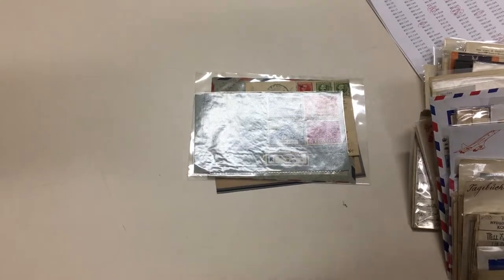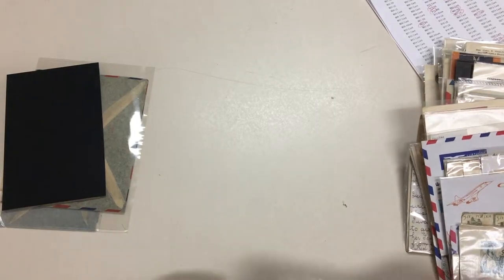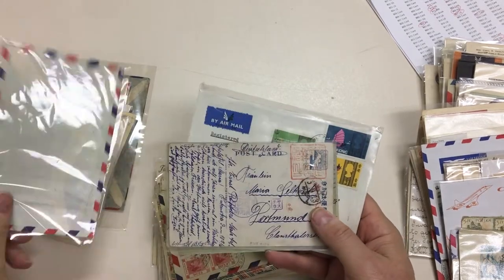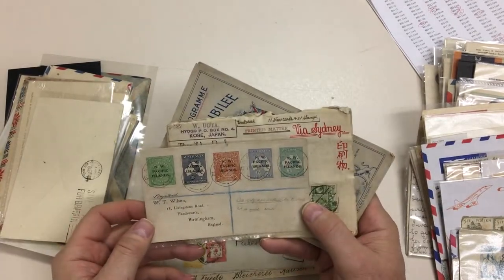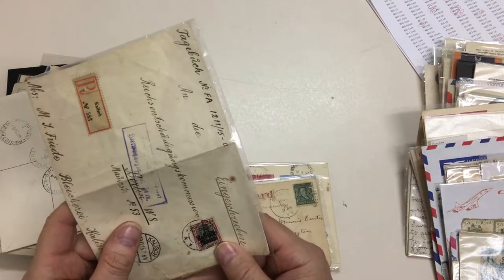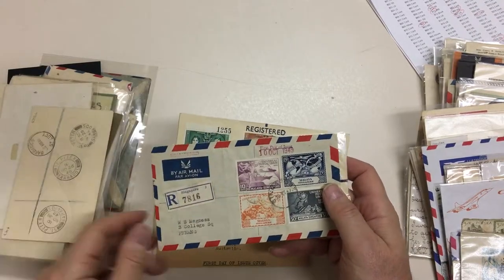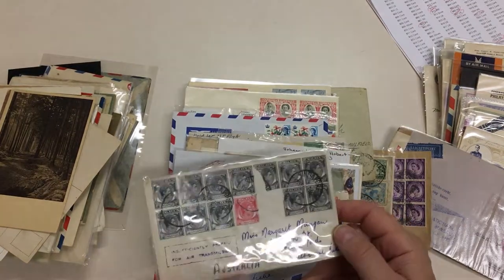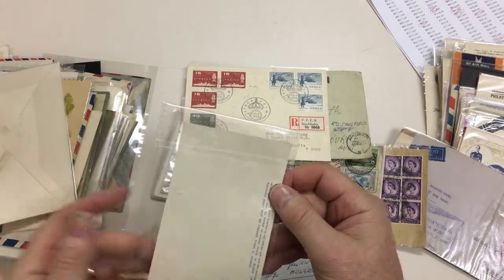Auction 236 Lot 862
World covers mostly philatelic but including some better material such as Norfolk Island 10/- Bird on registered FDC, NWPI values to 1/-, GB KEVIII 1d on illustrated FDC, Cyprus-Palestine 1935 flight cover, New Zealand with FDCs & flight covers, Omnibus covers including Hong Kong UPU set registered to Brunei, etc; some commercial mail notably a group from Hong Kong including to Taiwan & Burma, WWI German POWs in Japan postcard, Denmark 1909 with Julen label underpaid to GB & taxed, GB 1925 underpaid to Palestine with Postage Due 2m & 8m, Dutch Indies 3½c Postal Card registered to Melbourne, China c.1948 airmail cover to Canada, etc; finally 1897 Canadian complete 'OFFICIAL PROGRAMME/DIAMOND JUBILEE/.../AT/VICTORIA BC/...'; condition variable but those mentioned are fine to very fine. (Qty 250 approx)